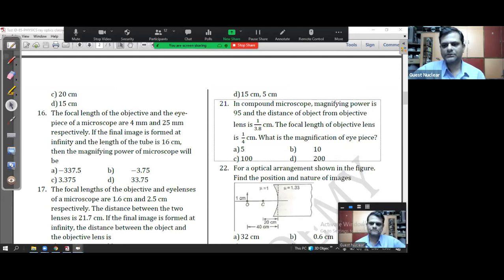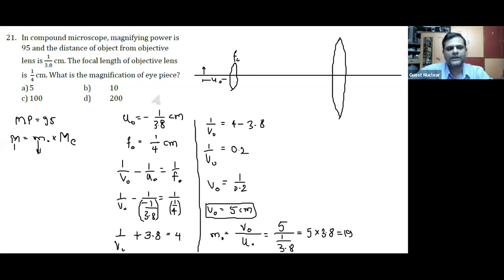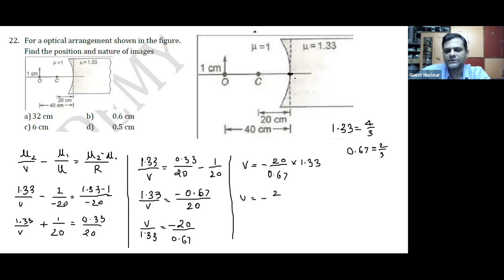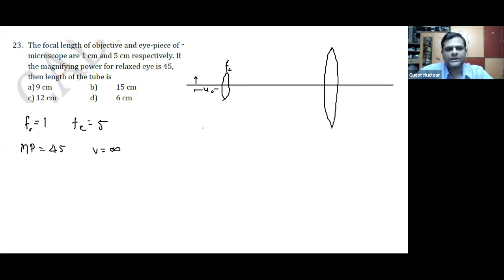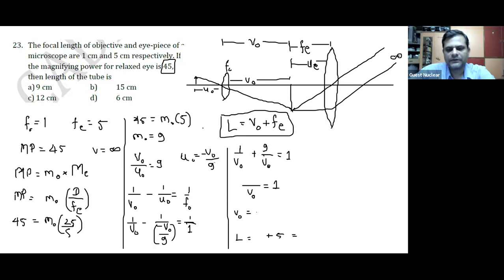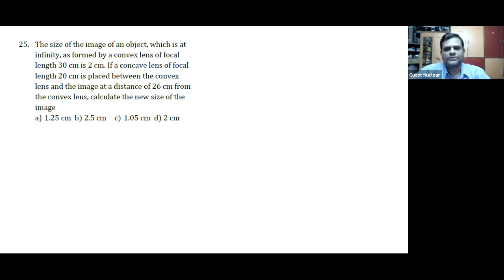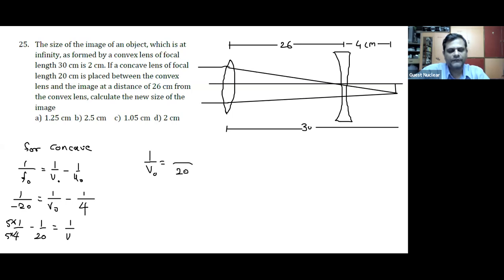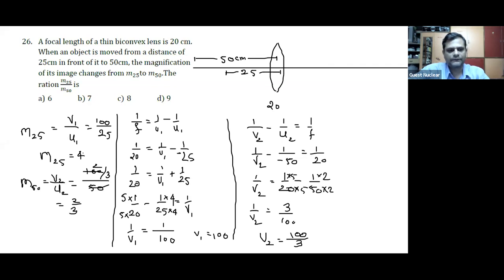Ray Optics lecture 8 | 11th Physics | JEE NEET | Tushar sir